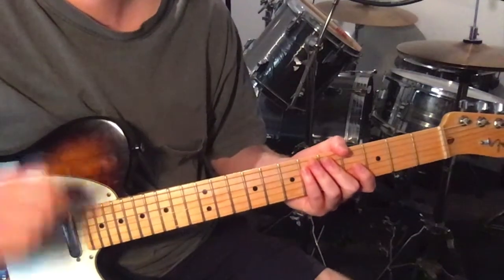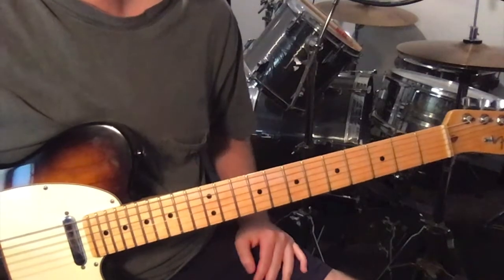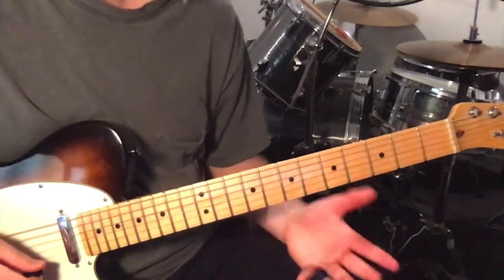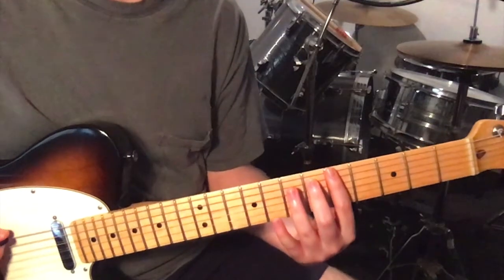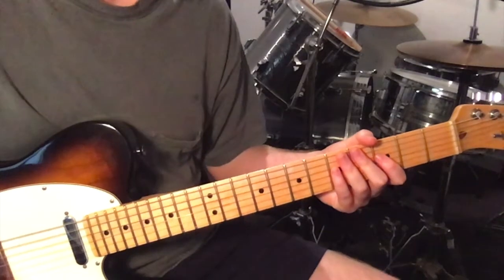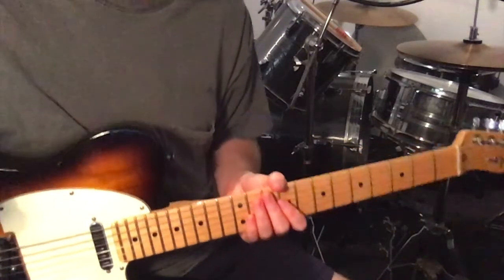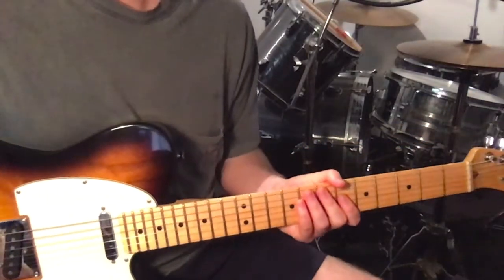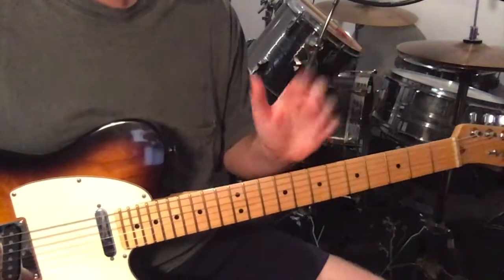Mutemath - Walking Paranoia (Guitar Tutorial)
This is an explanation of the guitar parts for Mutemath's song "Walking Paranoia" from the album Odd Soul.

Tuning is EbADGBE

0:00 Info
0:45 Intro
2:25 Chorus
5:13 Verse
7:23 Chorus Chords
8:00 Bridge
8:24 Solo
10:09 Wrap Up